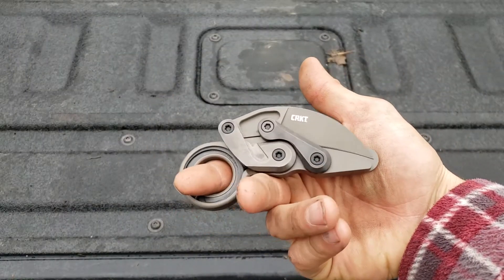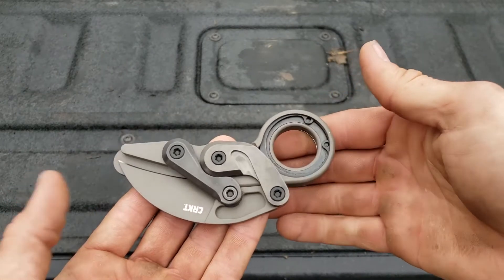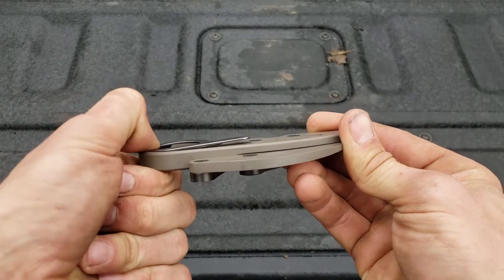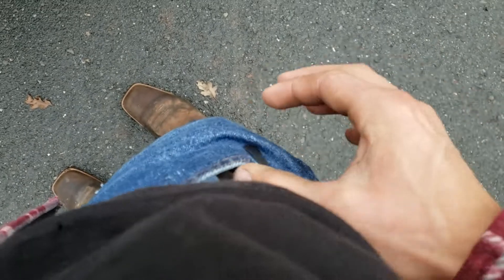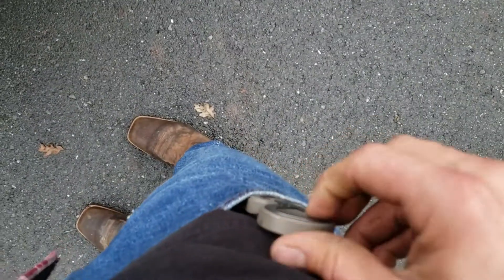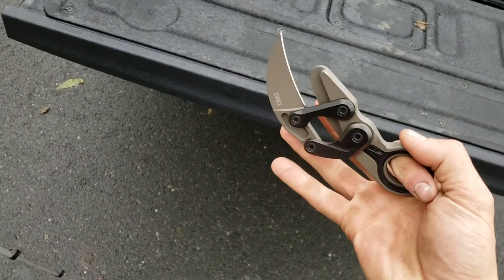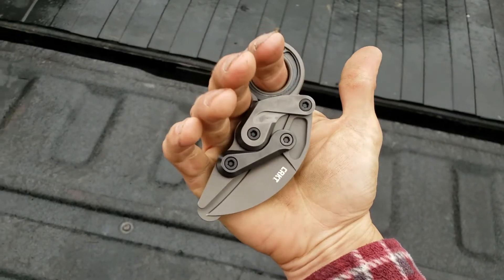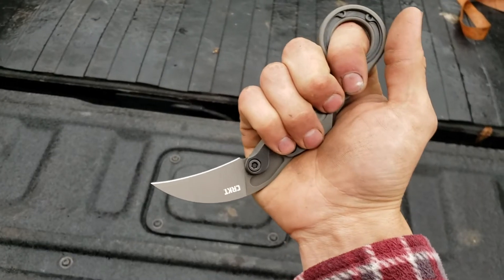The Karambit Provoke!